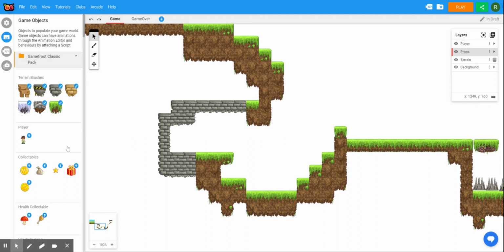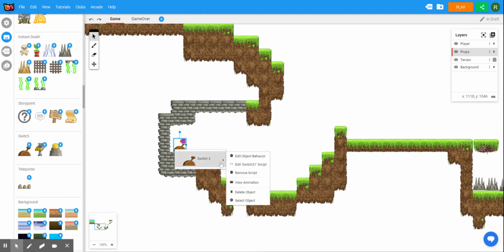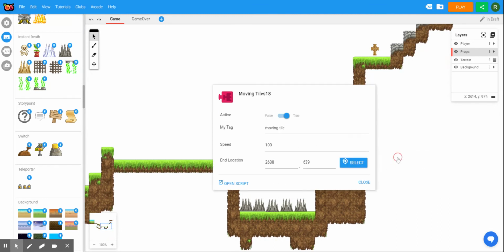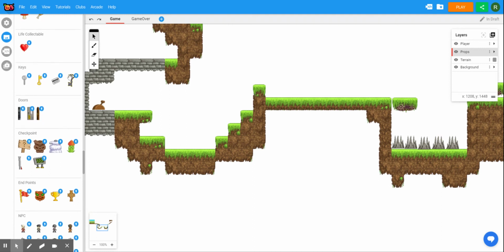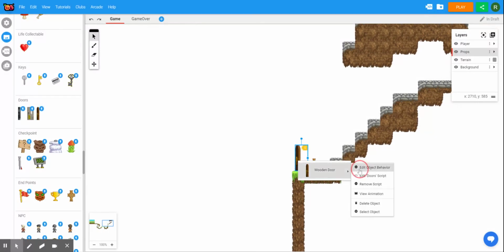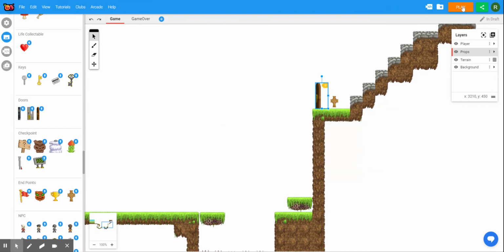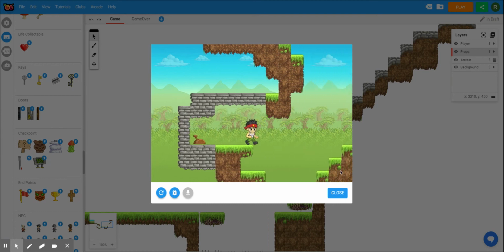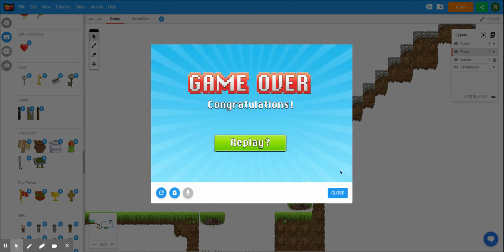Gamefroot 3: Adding dependent elements